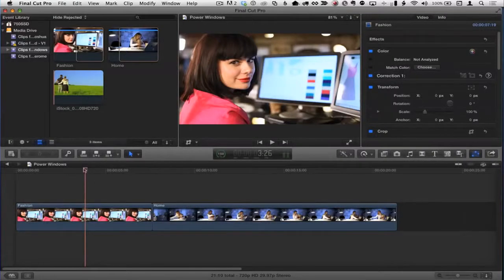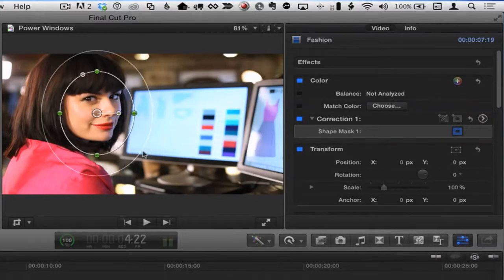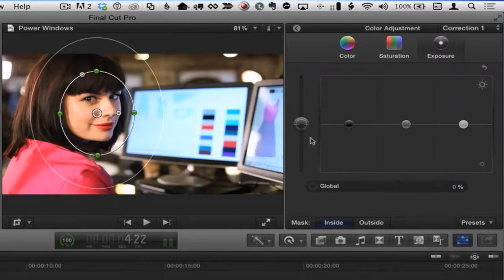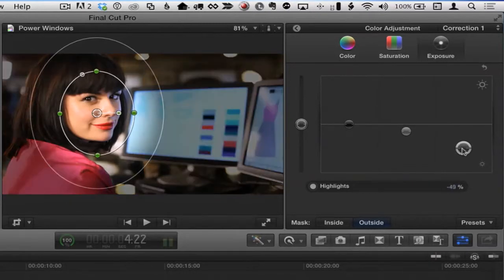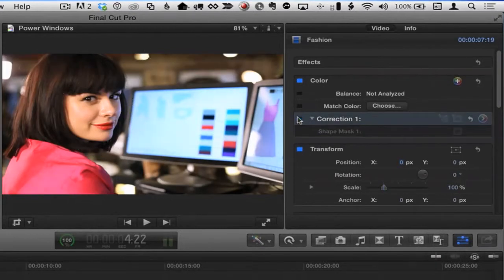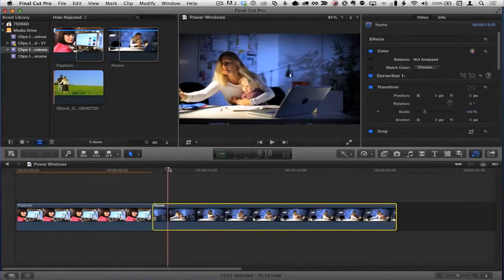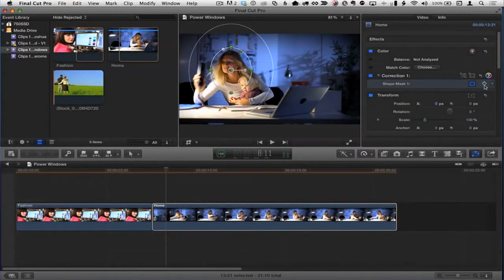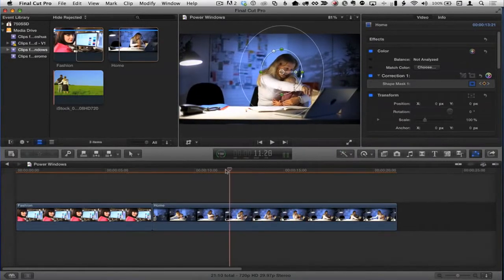MacBreak Studio: Episode 244 - Using Shape Masks in Final Cut Pro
RedPXL Magazine, the premiere online magazine for professional videography and photography creatives. With daily/weekly product reviews, industry news, facts and opinions from around the globe.